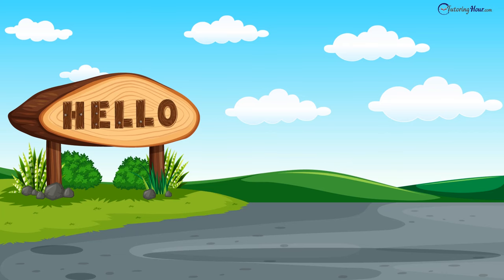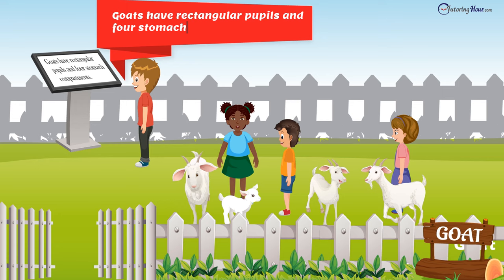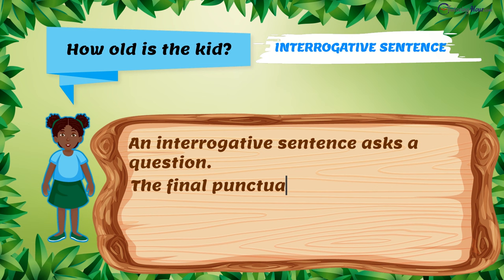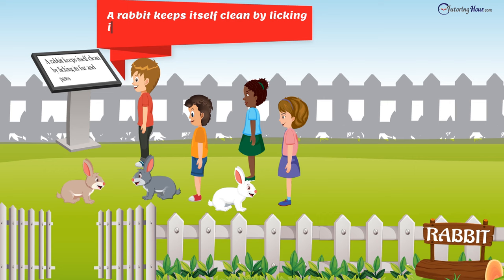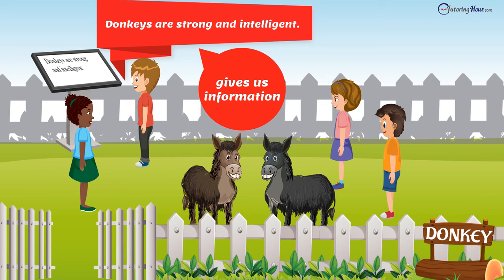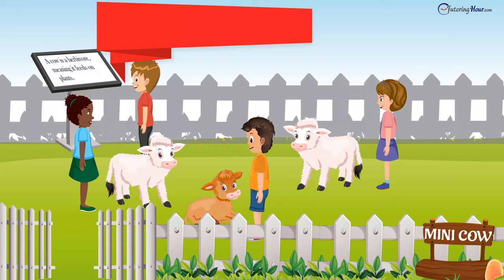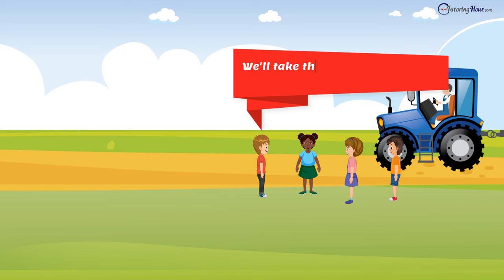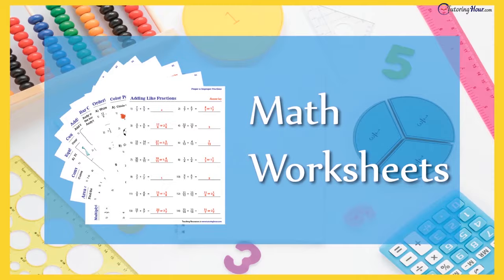Types of Sentences for Kids | Declarative, Interrogative, Imperative, and Exclamatory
Discover what the four types of sentences are with Oliver, Chloe, Bella, and Elvis, as they take you around the petting zoo. The declarative Oliver never stops making simple statements and doling out information, while the interrogative Chloe has a never-ending list of questions. The imperative Bella can’t stop commanding or requesting, and the Exclamatory Elvis is a hoot with his excited utterances. With loads of examples briskly hopping in from every nook and cranny of the petting zoo in this video, identifying the types of sentences or differentiating between them will no longer be a Herculean task for kids. Learn to use appropriate punctuation marks: a period for declarative sentences, a question mark for interrogative sentences, and an exclamation point for exclamatory sentences.  Get on board right away, ‘coz there’s so much to do at the petting zoo!